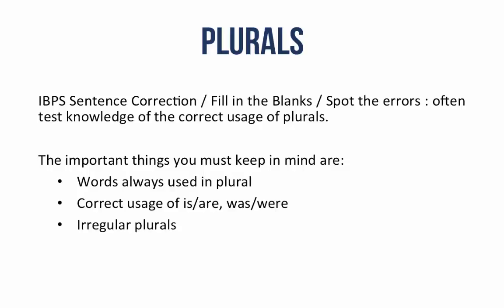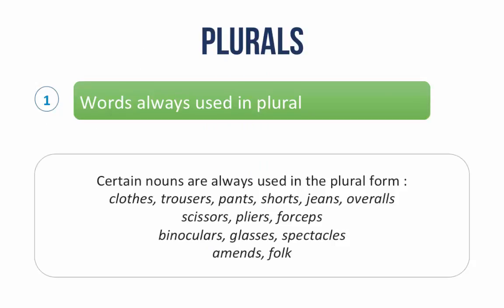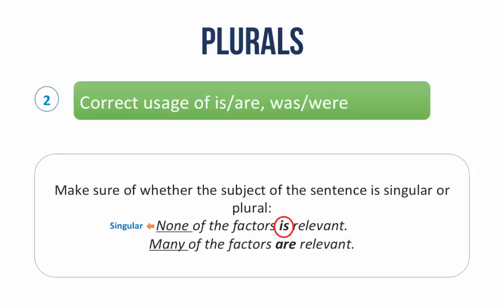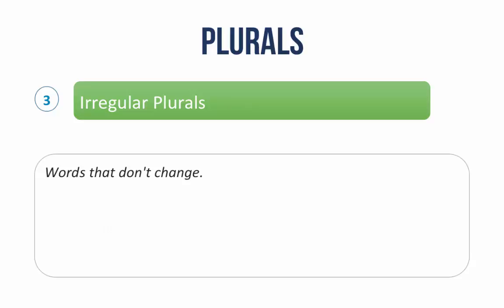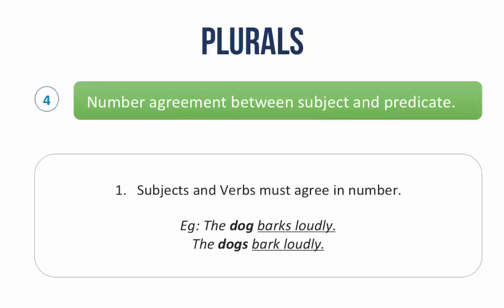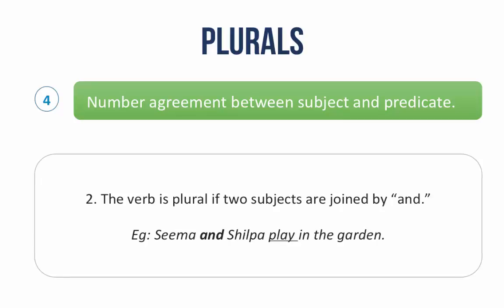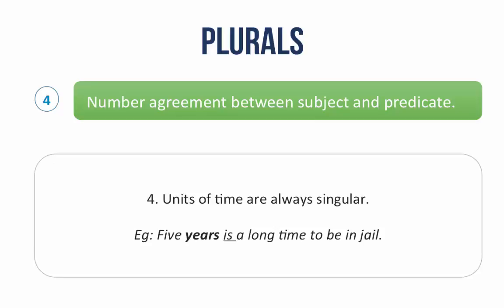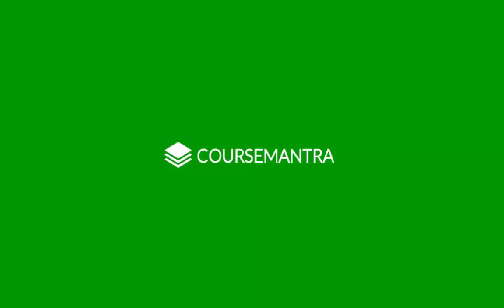3 1 5 Eng plurals